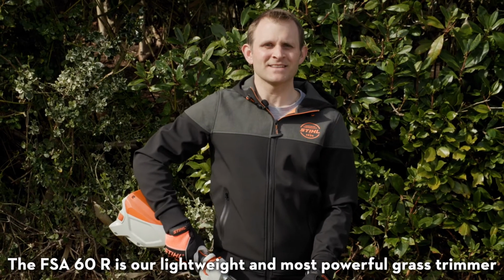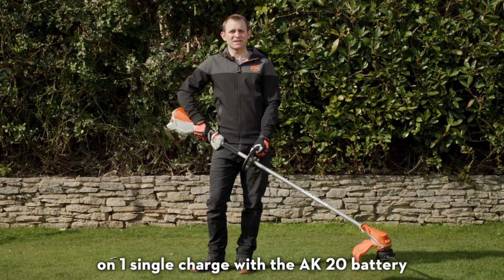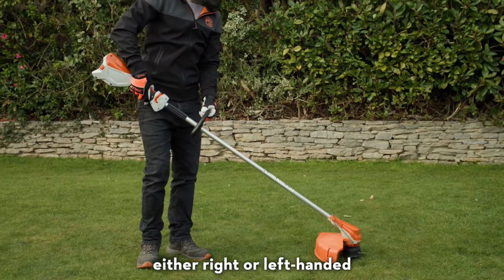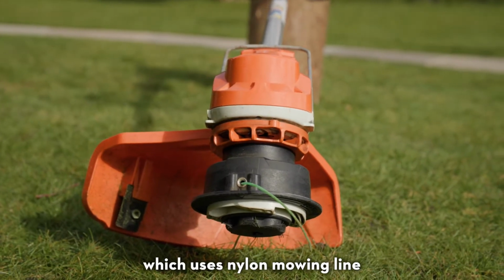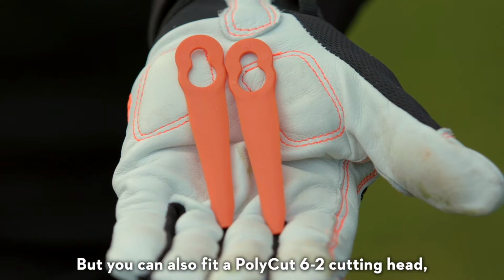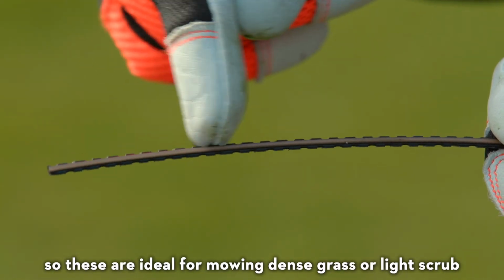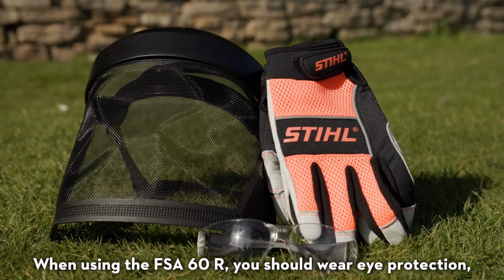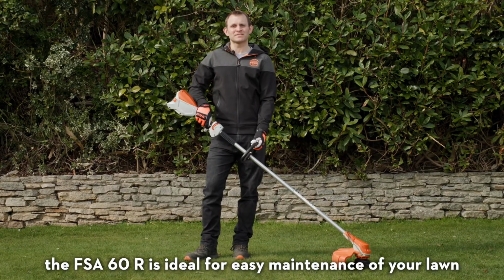STIHL FSA 60 R | Cordless Grass Trimmer | STIHL GB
The STIHL FSA 60 R is our lightweight and most powerful cordless grass trimmer in STIHL’s AK System of battery powered tools. It is ideal for trimming lawn edges or small areas of lawn in medium to large gardens and you can trim up to 1,250 metres of lawn edges on a single charge with the STIHL AK 20 battery.

The FSA 60 R has a sturdy aluminium shaft, a loop handle and an easy-to-use operating handle. All you need to do is push the switches, as demonstrated in the video, to start the machine. This design also means it’s just as easy to use either right or left handed. It also has a metal spacer bracket, which you can use as a guide when mowing around trees or other obstacles.

It comes fitted as standard with a STIHL AutoCut C 6-2 mowing head, which uses nylon mowing line. But you can also fit a PolyCut 6-2 cutting head, featuring polymer blades, which extends the working time from 25 to 40 minutes. Watch our video below which features a guide on how to reload the line on your AutoCut 6-2 mowing head:

For more challenging conditions, you could even fit a DuroCut 5-2 head which uses DuroCut line pieces. These have a flexible core and a hard coating with cutting teeth so these are ideal for mowing dense grass or light scrub.

The batteries used in the STIHL FSA 60 R are interchangeable with the other tools in the AK System from STIHL too, such as cordless hedge trimmers, battery powered lawn mowers, leaf blowers and cordless chainsaws.

When using the FSA 60 R cordless grass trimmer, you should wear the correct personal protective equipment., including eye protection, a face shield, work gloves, snug fitting clothes and sturdy footwear. It’s quiet in operation so no ear defenders are required.

Quiet, lightweight and powerful, the STIHL FSA 60 R is a great option for easy maintenance of your lawn. Just visit stihl.co.uk or your nearest STIHL Approved Dealer to find out more.